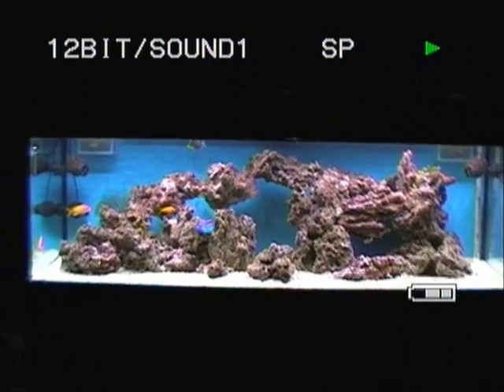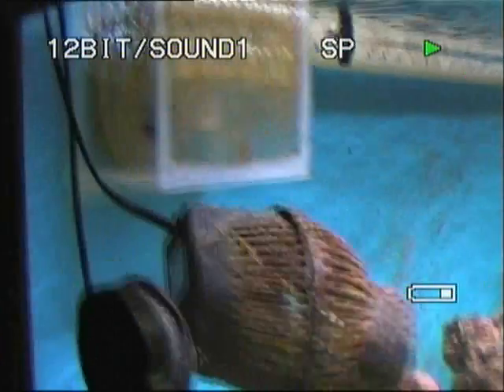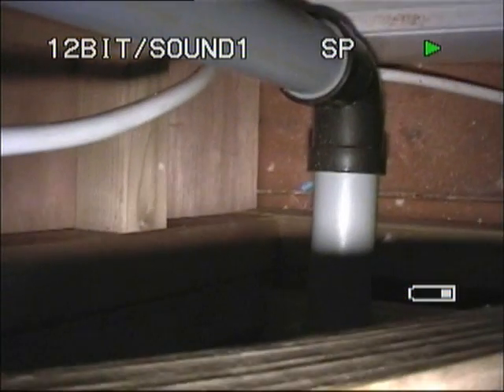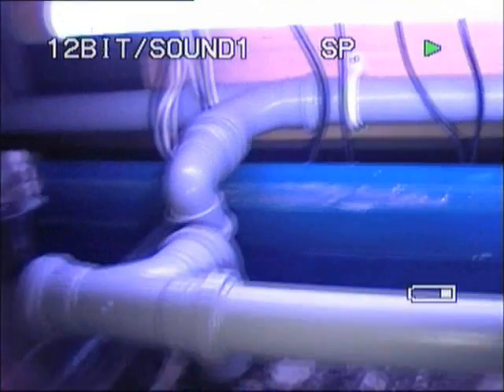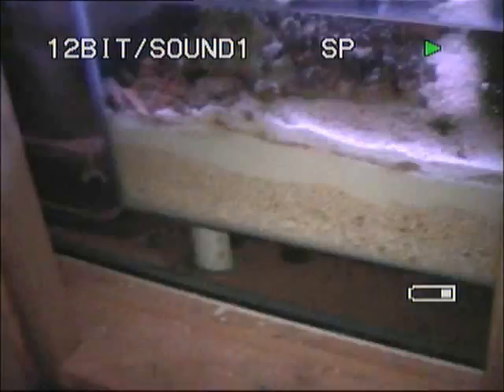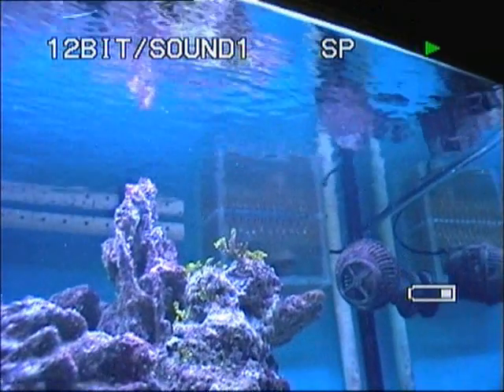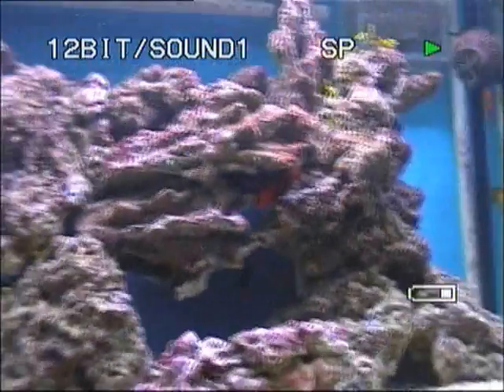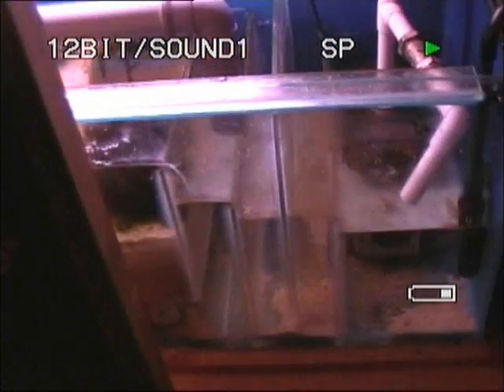MARINE TANK & SUMP How It All Works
A 10 minute video showing how a marine tank and sump set up works. From weirs to skimmers, and sumps to deep sand beds.